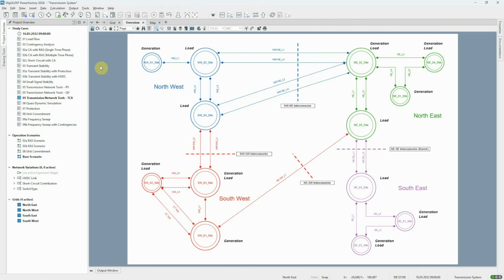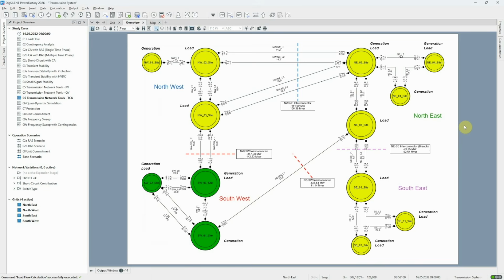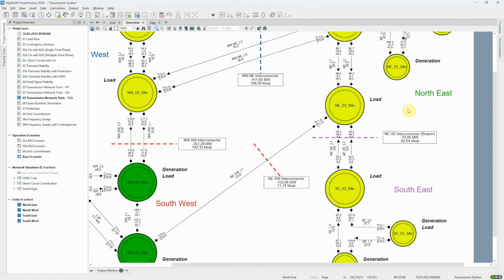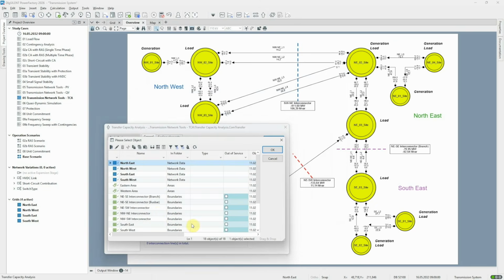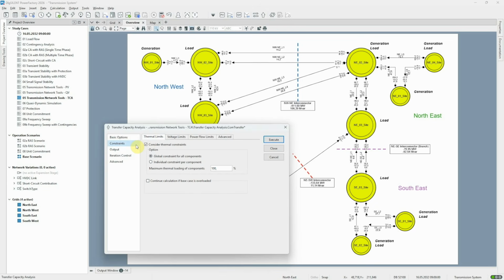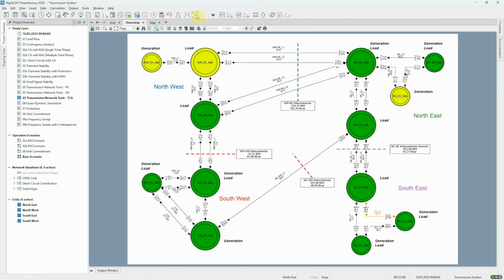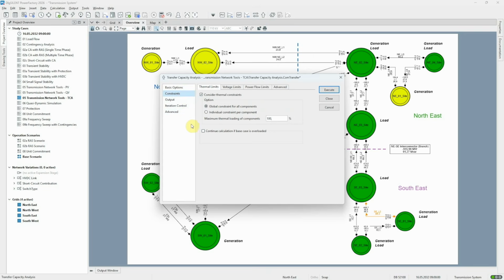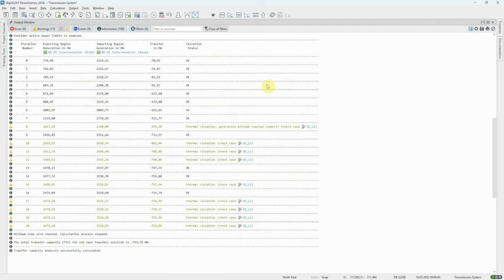PowerFactory – Transmission System – Transmission Network Tools Transfer Capacity Analysis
Determining the maximum power flow across a boundary using Transfer Capacity Analysis.